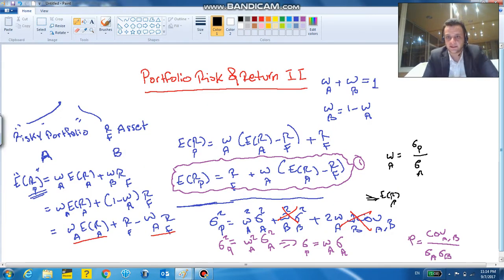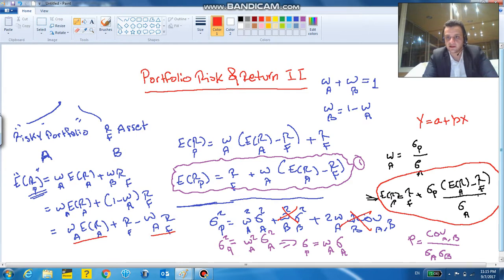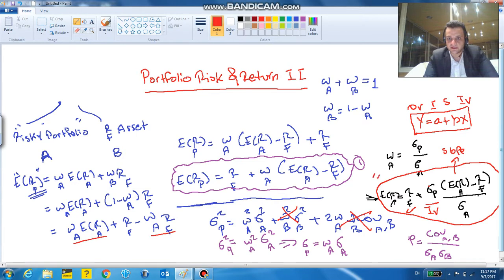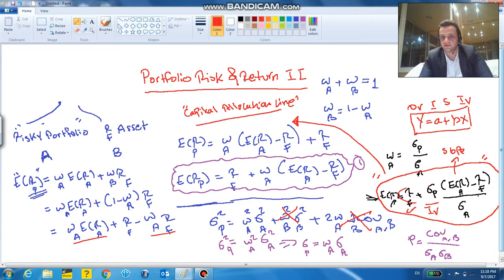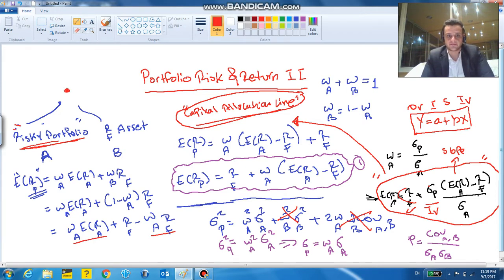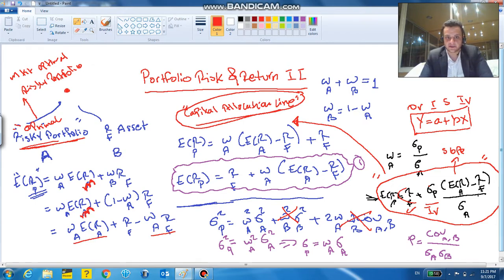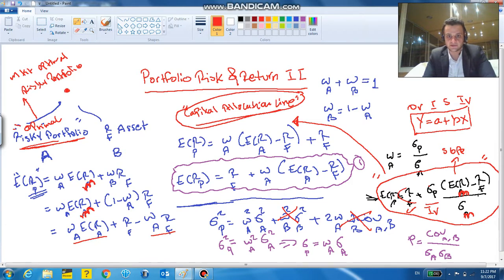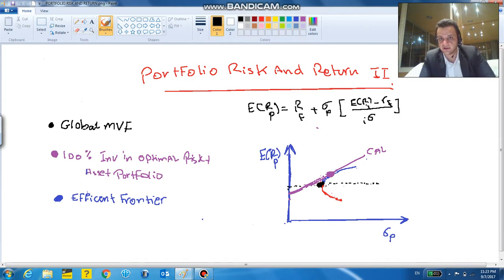CFA Level 1 Portfolio Risk and Return: Part II (ٍSecond video)